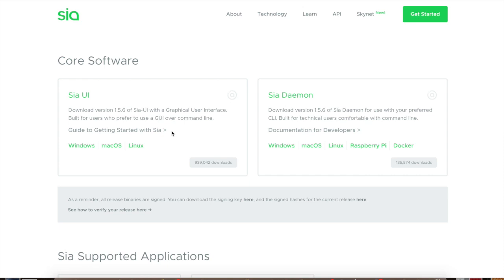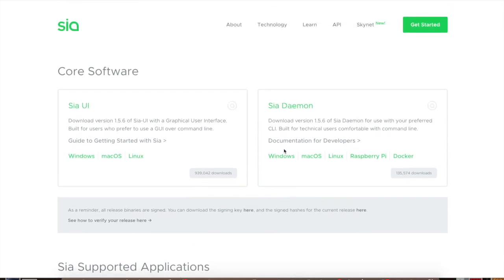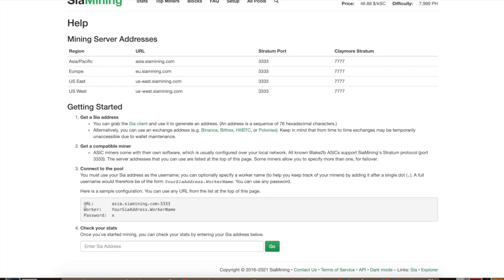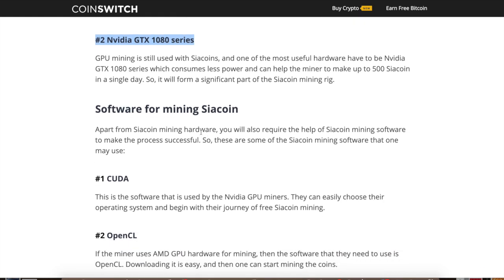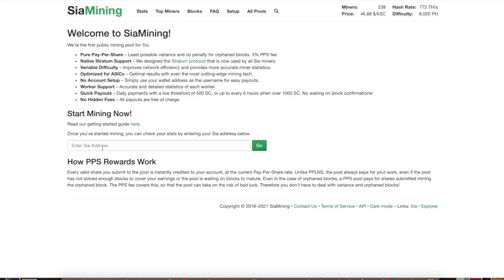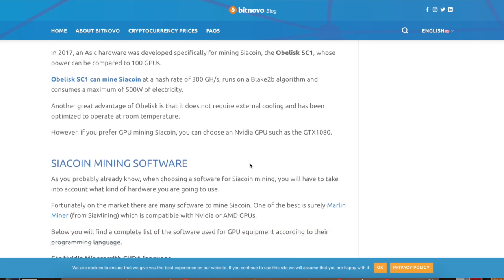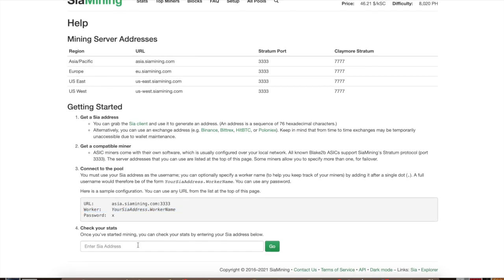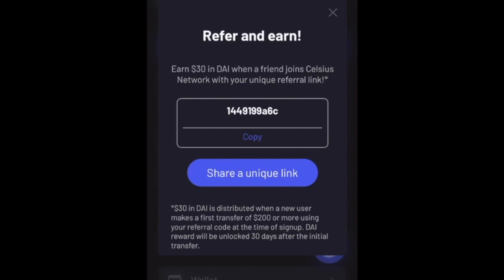HOW TO MINE SIA COIN (SC) is it worth it?????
In this video I show you how to mine sia coin (SC) and if it is worth it to mine sia coin

😃😃I am sending you 1π! Pi is a new digital currency developed by Stanford PhDs, with over 10 million members worldwide. and use my username (drakeondigital) as your invitation code.

152DKZMb39HWfxoLvCtTVv8bStCCyHTpjP

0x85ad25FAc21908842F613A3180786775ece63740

LWeeWgC9WSXgFKtkDBbRaACYWQW5MoKLqD

bnb1p6c7lmg30k7akzcglrmpacwtz24h8np7n4ylc2

addr1q8jsev3xhxc2cr9ka06njvnrty4mhpmf7dr75wdv0r8s6pge94sdrmvltwg96uva095s5pp7f4sfwjnzlm0lcq8hrekqmgkezh

bitcoincash
qzhxw8xy32h9c09ejtepnrjtuspmqrmxagxl96ra0x